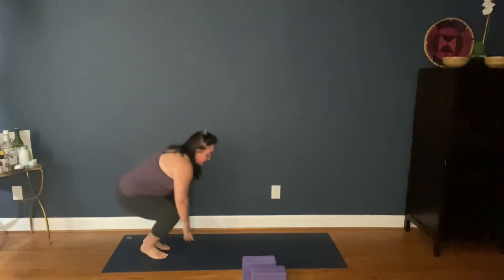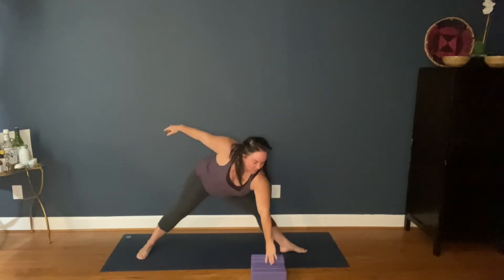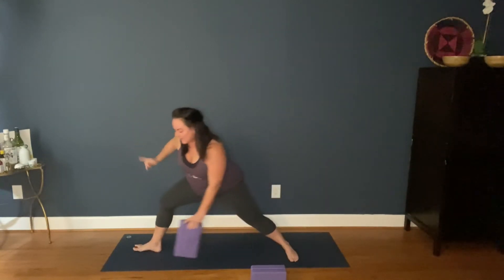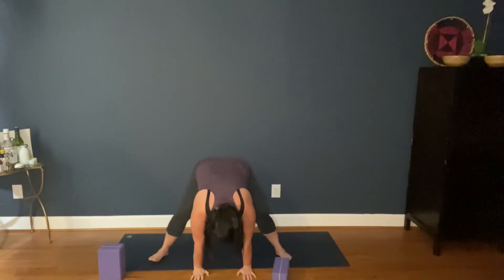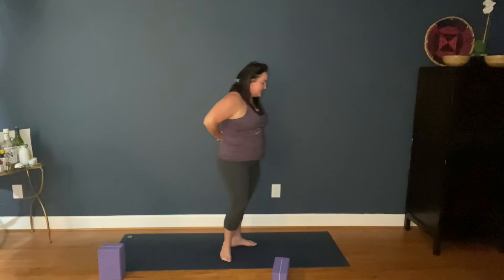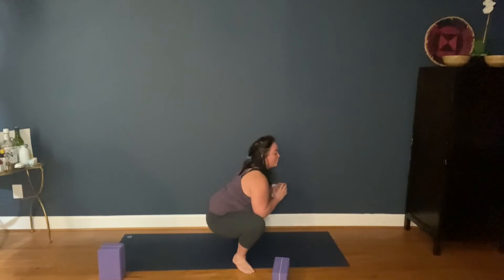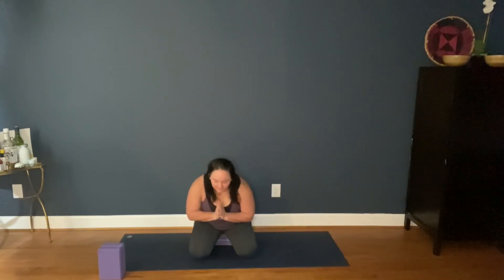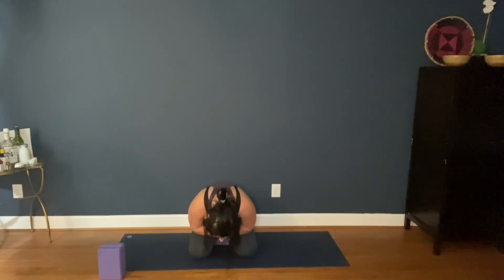Grounding Yoga Practice | 20 Minute Yoga | Oct. Yoga Day 13 | EveryBody Yoga with Megan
Today we open the hips and ground down through our root chakra to come into a sense of safety. A block will be helpful.